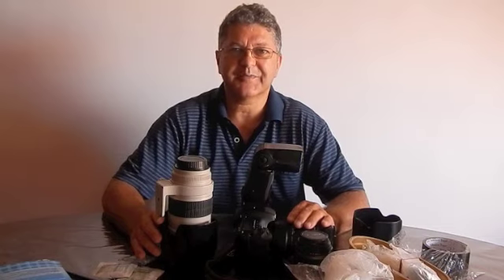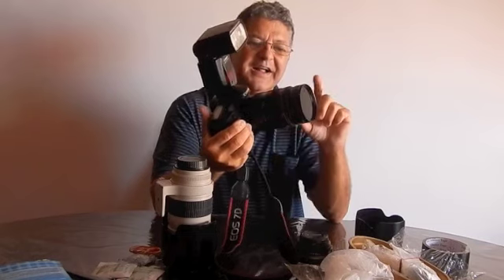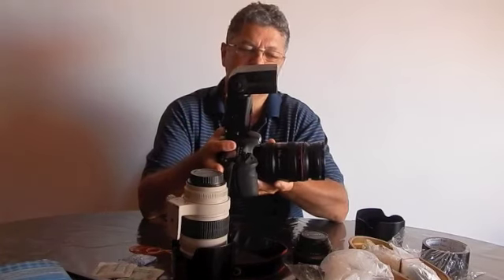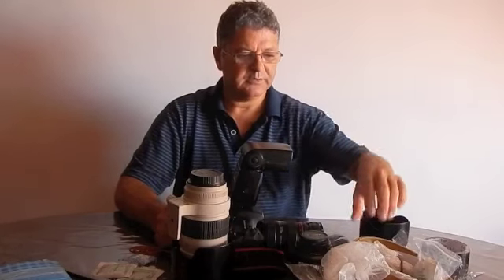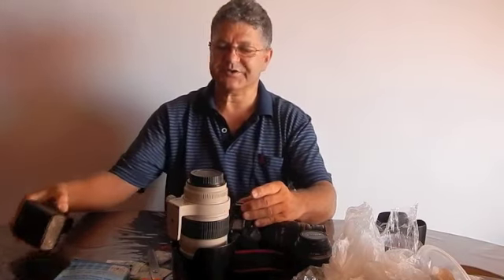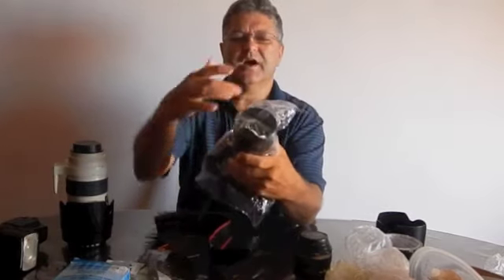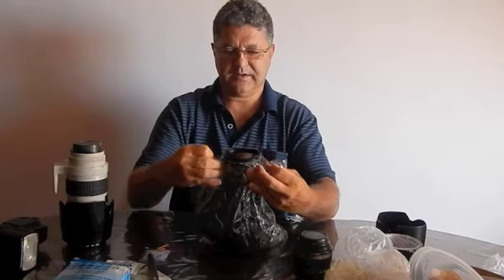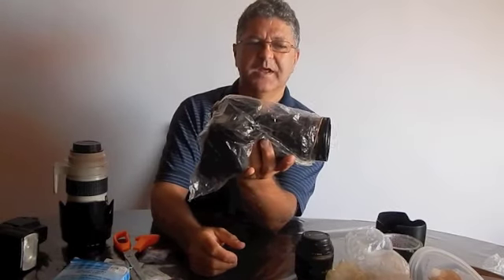Photography in the rain, keep your camera dry!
Keeping you equipment dry. So you can shoot photographs in bad weather. costing you nothing.    just remember when sealing the end lens and filter, Allow room for the lens hood, You can then rap some tape or make a small cover to stop rain getting into the back of the lens hood, That will keep the rain off the front of your lens.